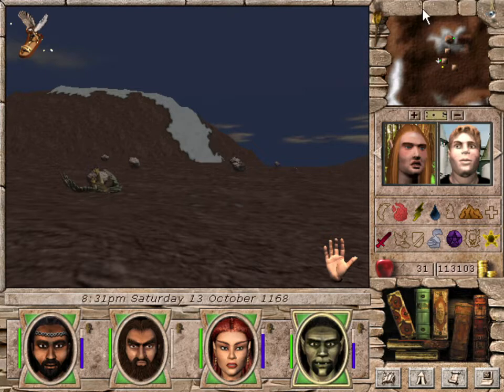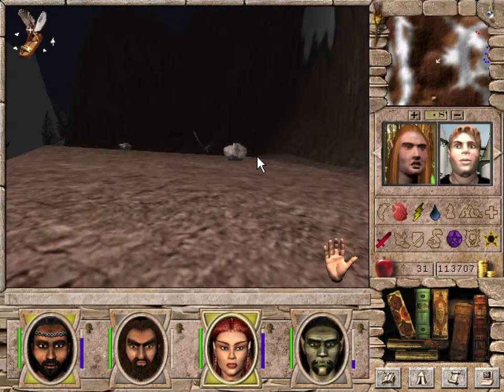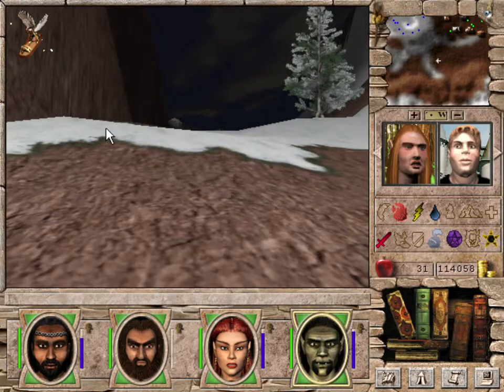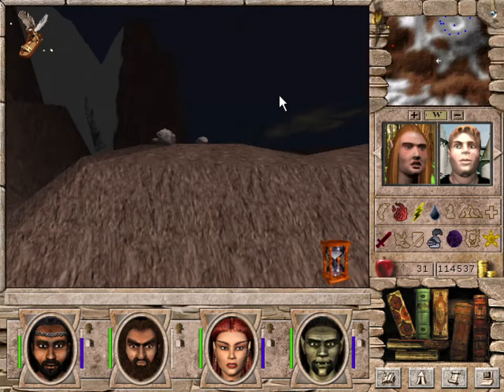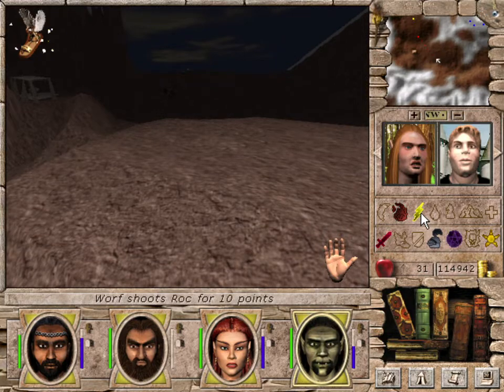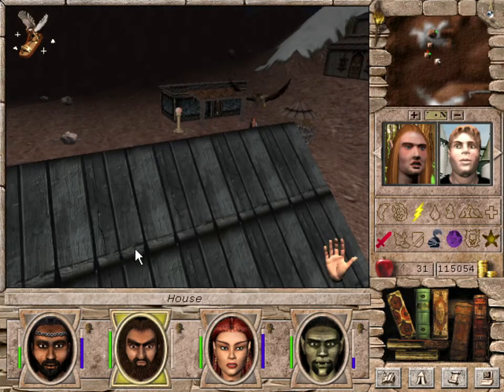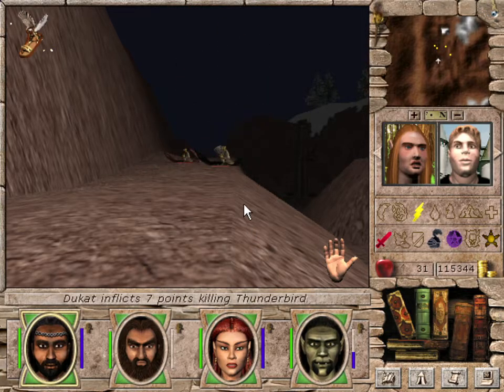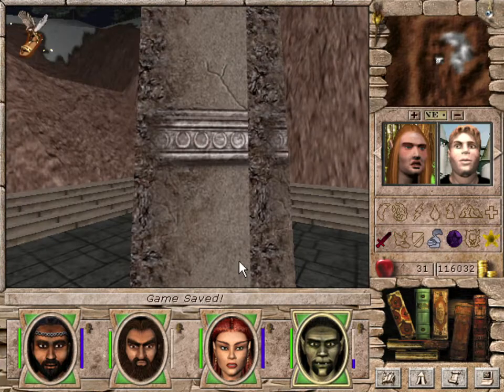[79] Rock - MM7: For Blood and Honour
To be more precise, rock, rather than Rock.

Might and Magic VII: For Blood and Honour is the 7th game in the Might and Magic series by New World Computing, which takes place in the time of turmoil after the Restoration of Erathia by Queen Catherine Ironfist nee Gryphonheart. Archibald Ironfist is loose once again, and thus Deyja has grand plans for world domination, this time making use of Ancient technology... And we are put right in the middle of it all.